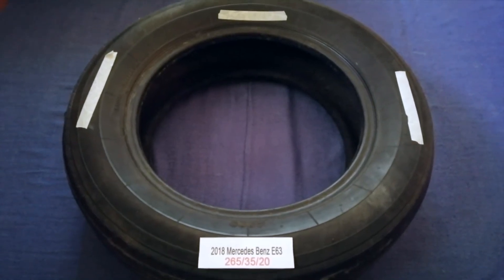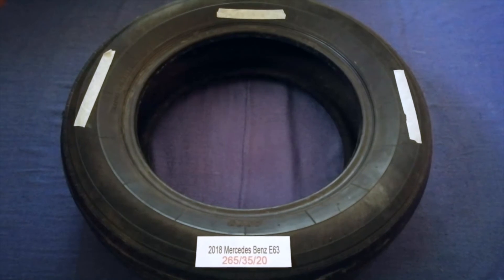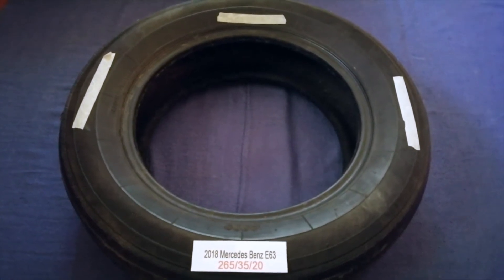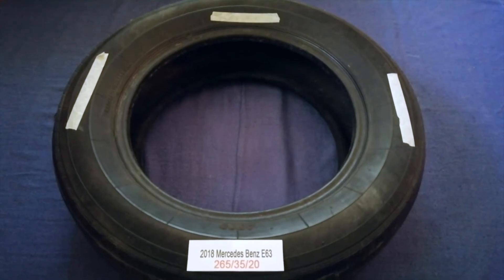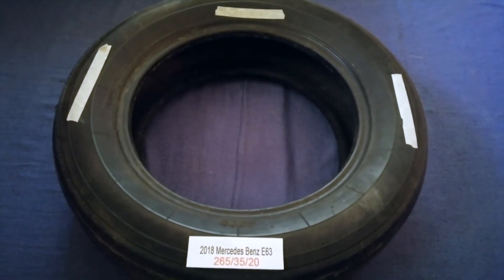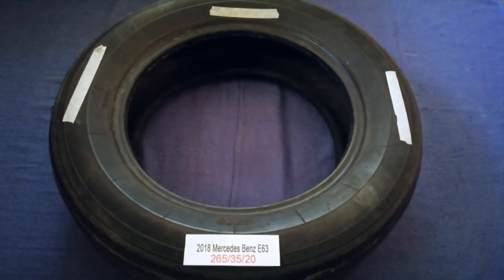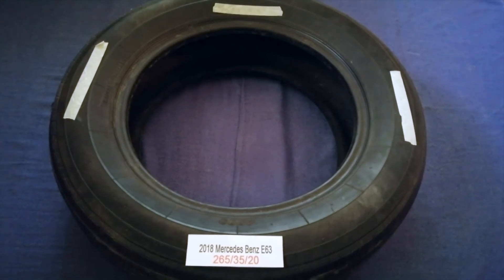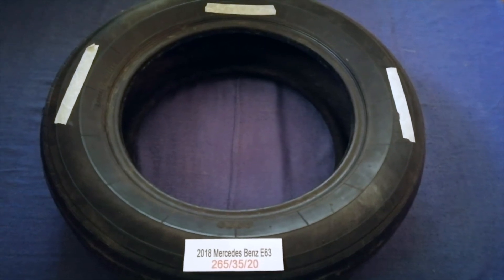🚗 🚕 2018 Mercedes-Benz E63 Tire Size 🔴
2018 Mercedes-Benz E63 Tire Size

2018 Mercedes-Benz E63 Tire Size

Mercedes-Benz (German: [mɛɐ̯ˈtseːdəsˌbɛnts, -dɛs-])[6][7] is both a German automotive marque and, from late 2019 onwards, a subsidiary – as Mercedes-Benz AG – of Daimler AG..